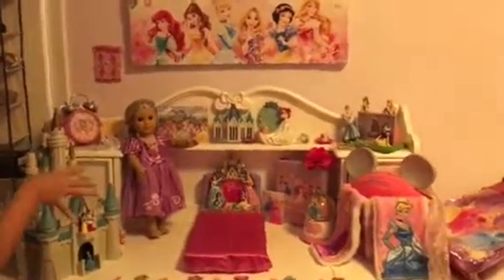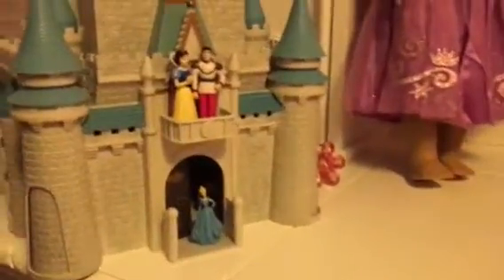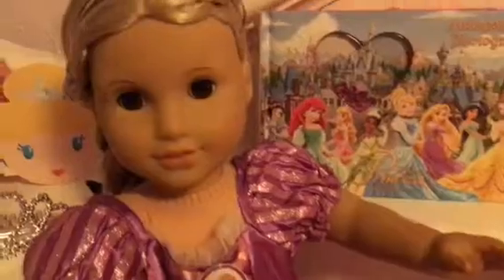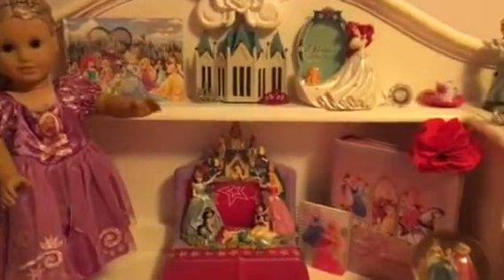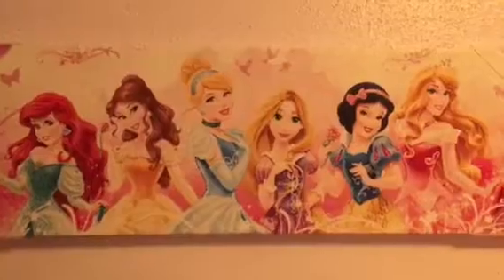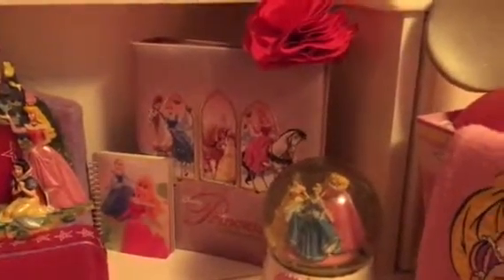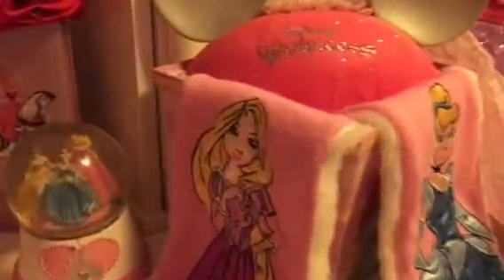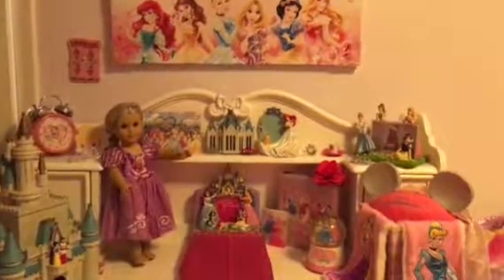American girl doll bedroom ~ Disney princess edition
Dear fellow American Girl Doll fan,

Ever wanted to see a doll sized bedroom decorated with all things Disney princesses...?
Well your DREAMS just came TRUE!

   Your favorite YouTube channel, ForallAGfans